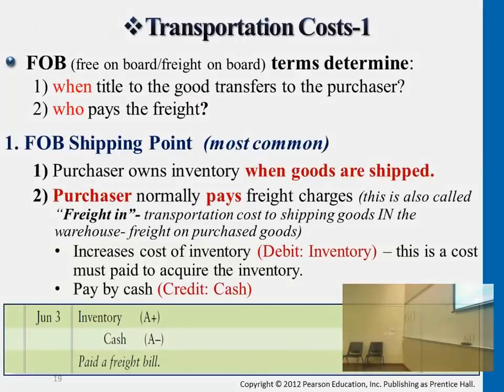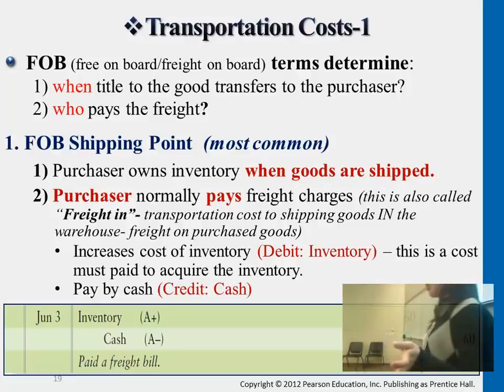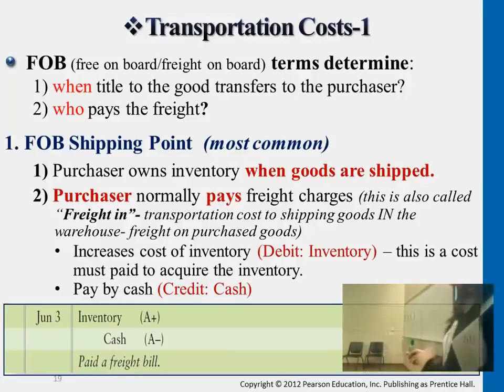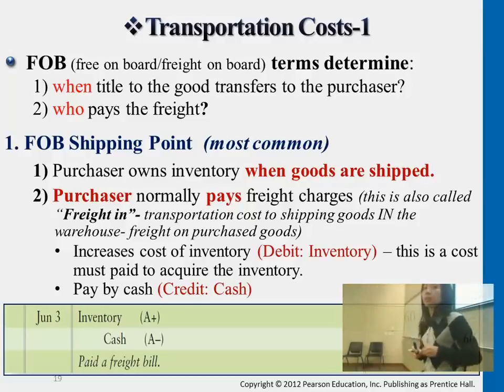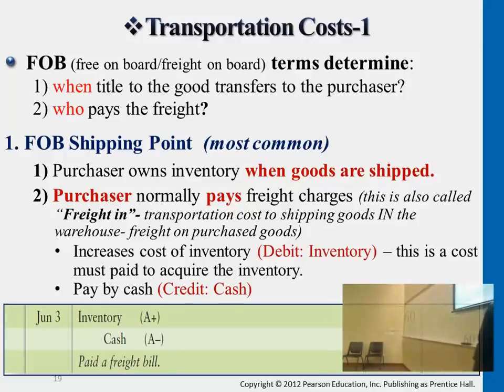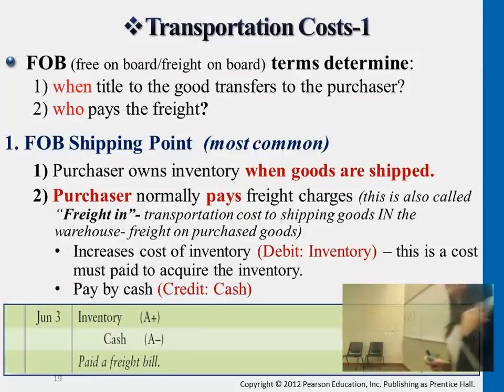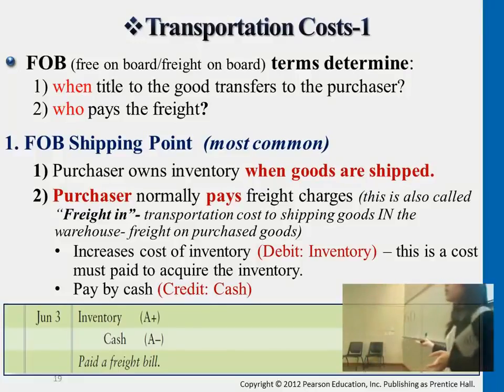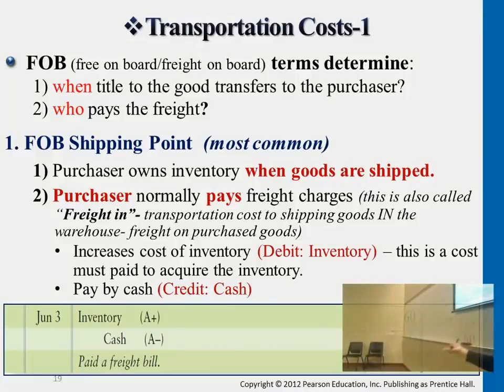Transportation Costs - Professor Victoria Chiu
Transportation Costs

00:00:05 Transportation costs-1